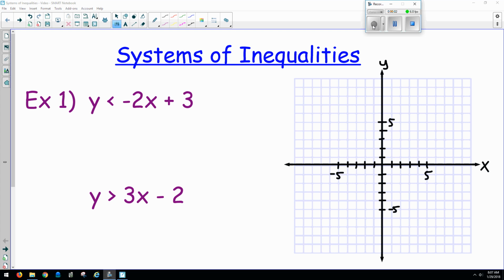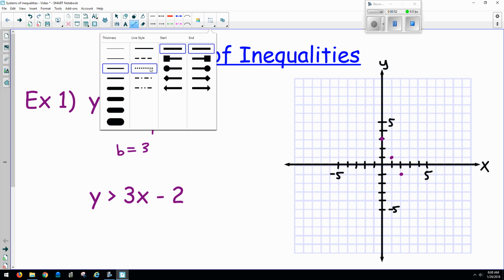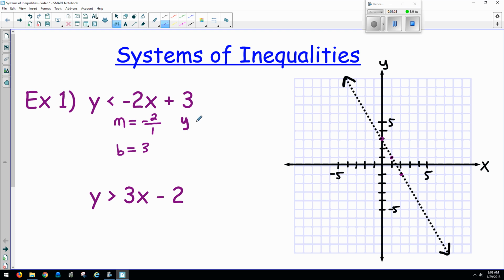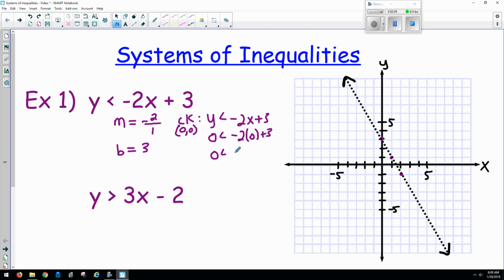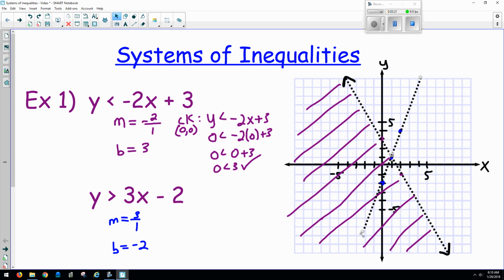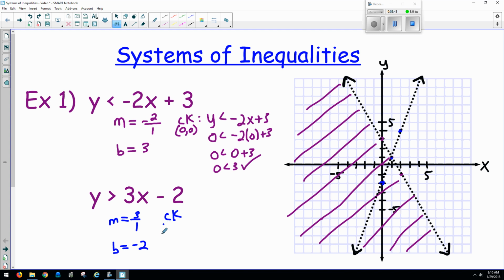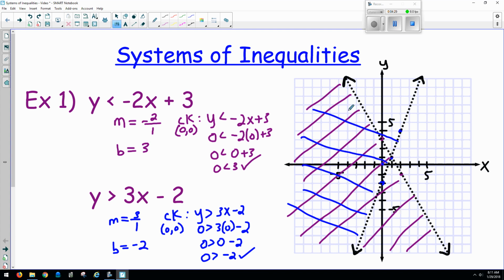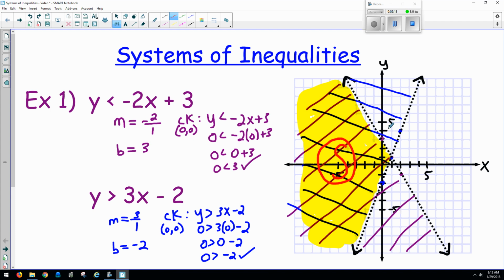Systems of Inequalities